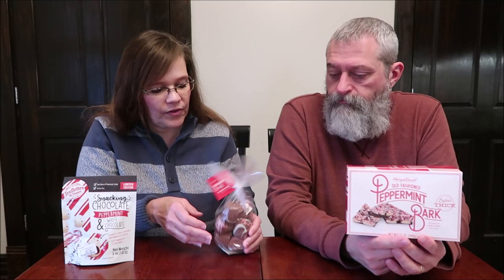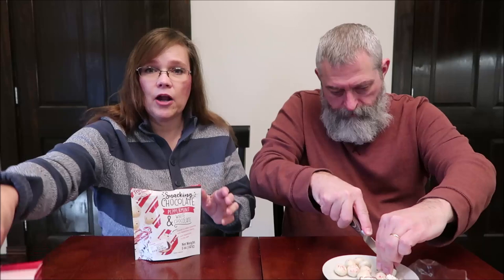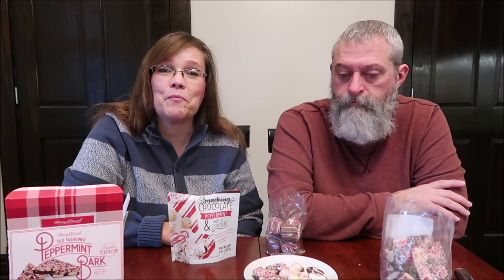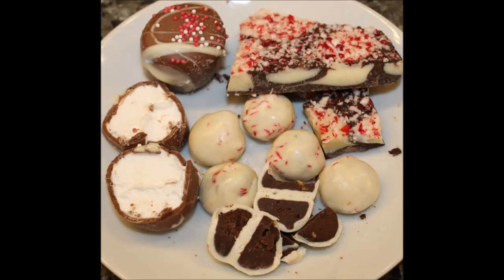Harry & David Peppermint Bark, Truffettes de France Peppermint & Linden Lady Marshmallow Review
This is a taste test/review of the Harry & David Old Fashioned Extra Thick Peppermint Bark, Truffettes de France Peppermint & White Chocolate and Linden Lady Chocolates – Chocolate Covered Marshmallow.
* The Harry & David Old Fashioned Extra Thick Peppermint Bark was $9.99 at Tuesday Morning. 2” Triangle (30g) = 160 calories
* The Truffettes de France Peppermint & White Chocolate were $3.99 at Home Goods. 5 pieces (30g) = 170 calories
* The Linden Lady Chocolates – Chocolate Covered Marshmallows were $3.99 at Home Goods.